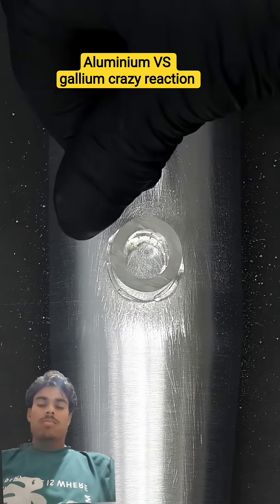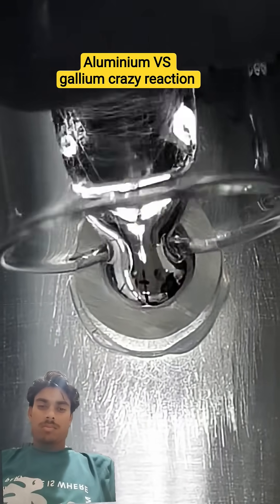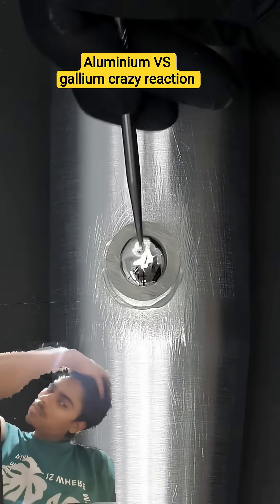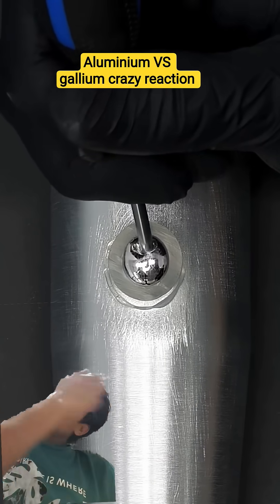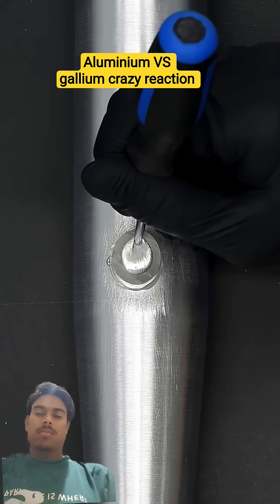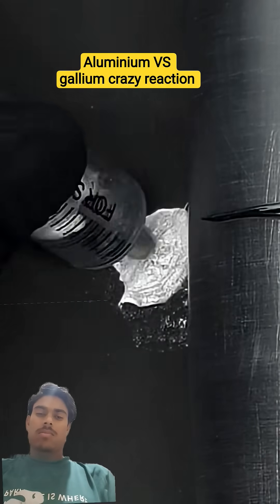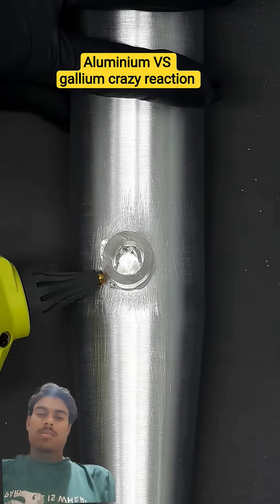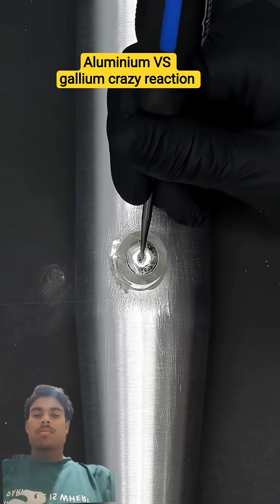aluminium VS gallium crazy reaction part 2 😱😱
This is just a bottle of regular coke, and I'm gonna try and turn it clear.